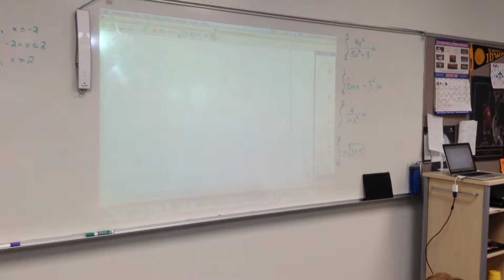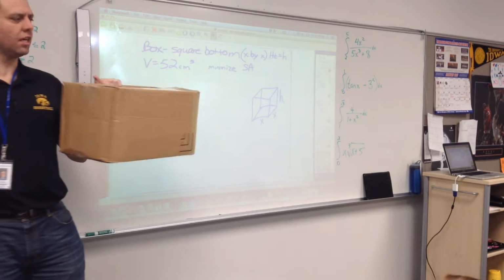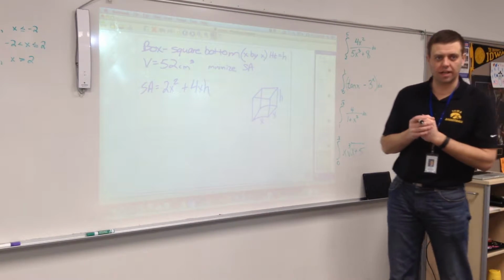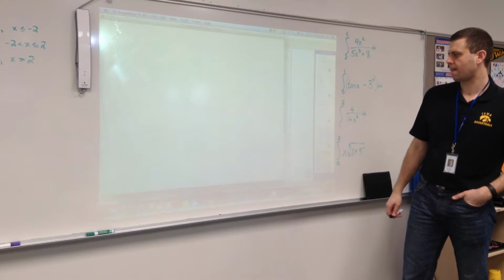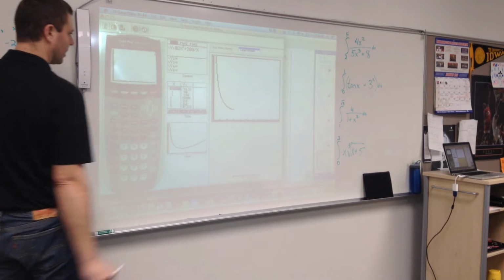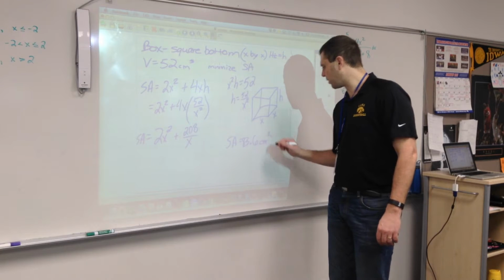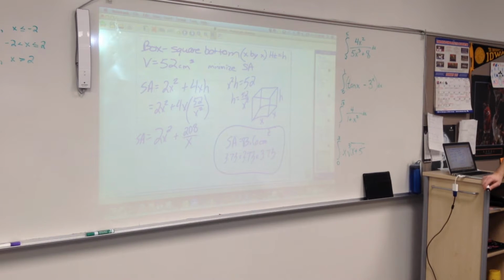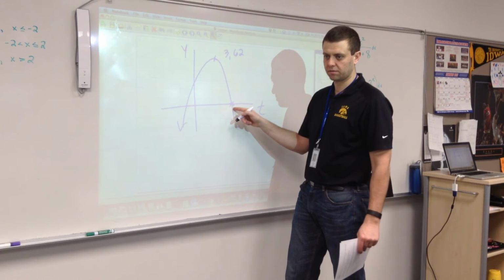Adv math. Polynomial radical rational application problems day 2